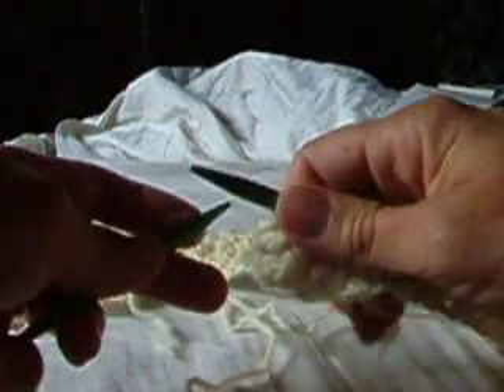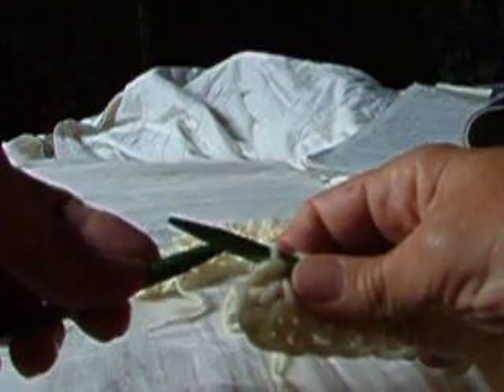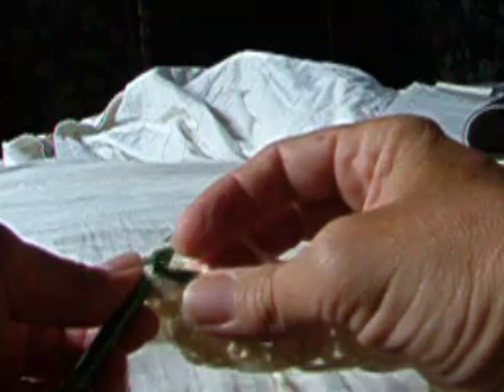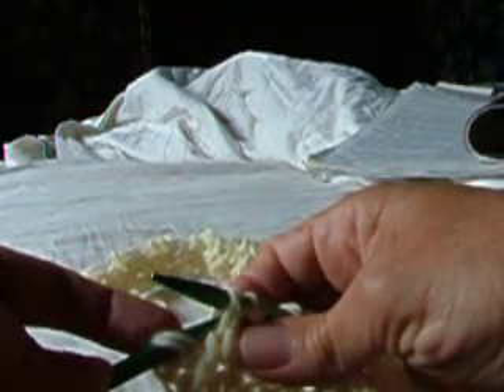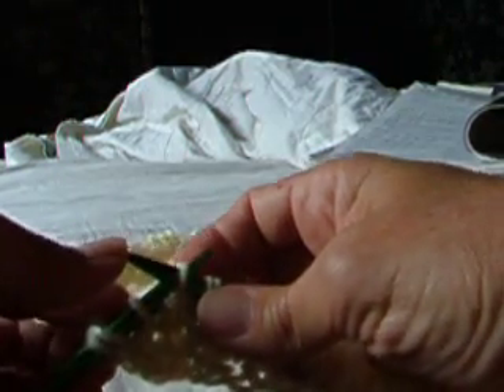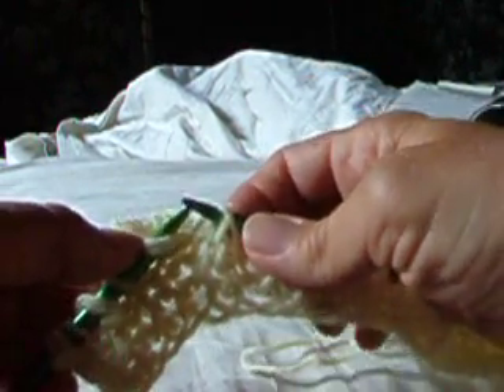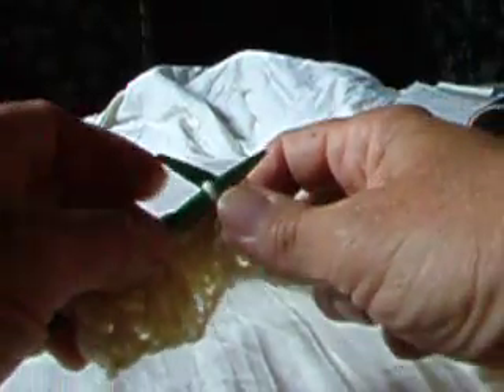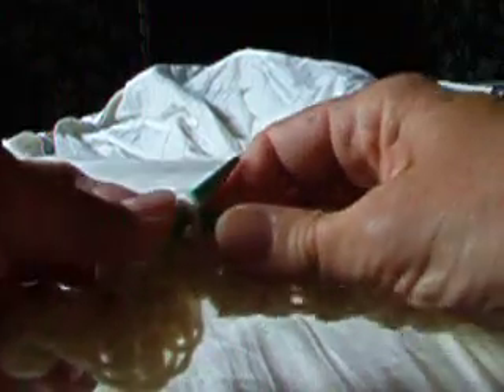Left-handed Brioche Rib Stitch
Diane demonstrates how to achieve the Brioche Rib Stitch if you are a left-handed knitter.  In this method the leading leg of the stitch sits on the BACK of the needle.  For more information about How to Knit Lefthanded